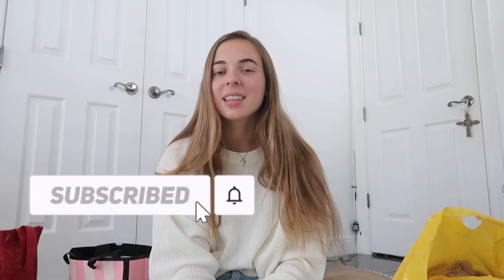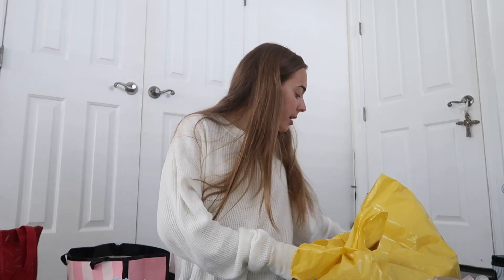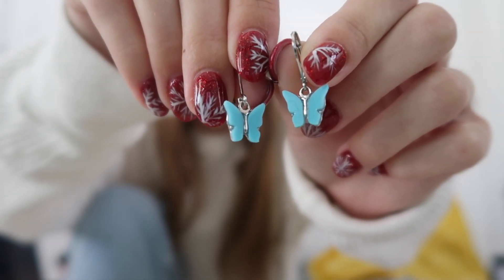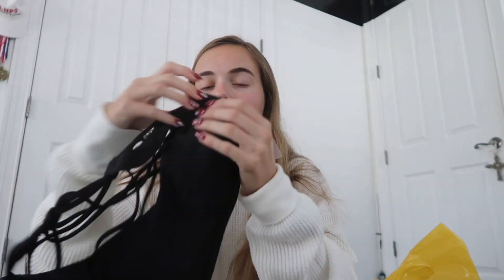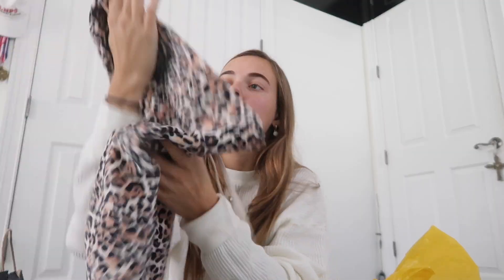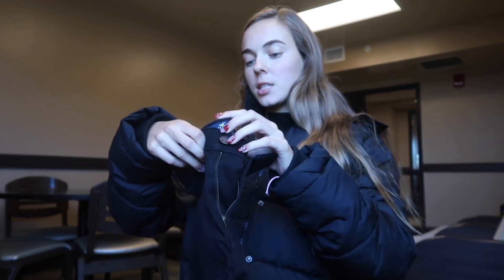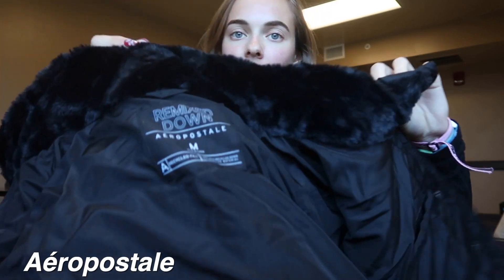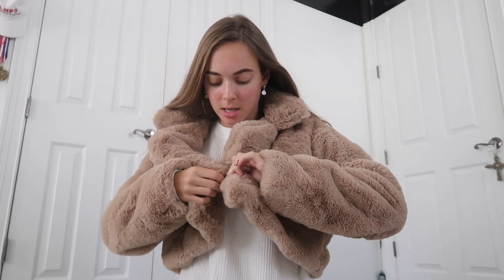Black Friday Shopping Haul 2021!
Hope this haul gave you some inspo for Christmas shopping or what you may want for Christmas too! Love you guys!
Song: Dj Quads - Cruise Around
Song: Joakim Karud - Sunshine
FAQ:
age: 18
grade: freshman at FSU
camera: canon g7x
editing software: final cut pro x

-alex ;)